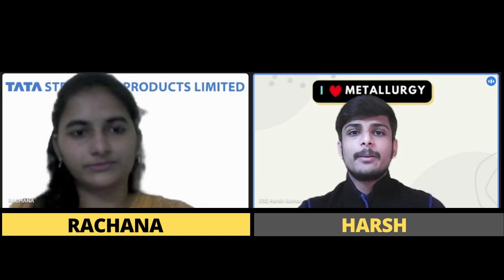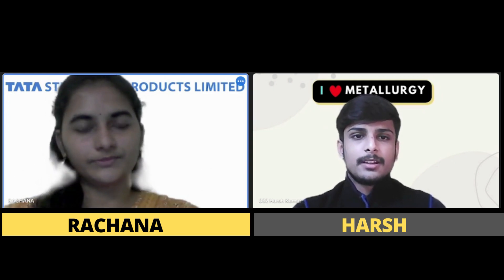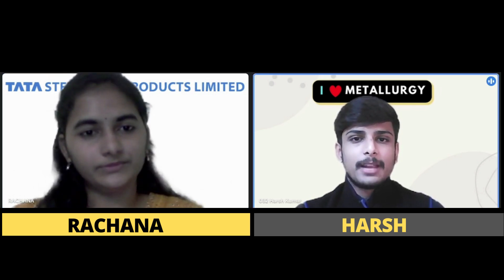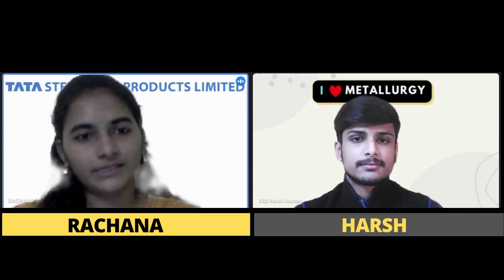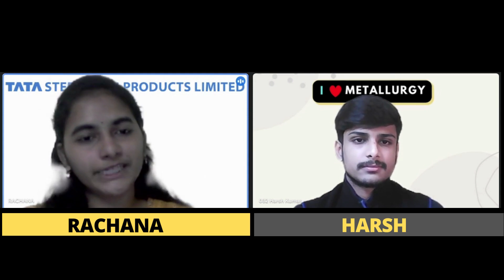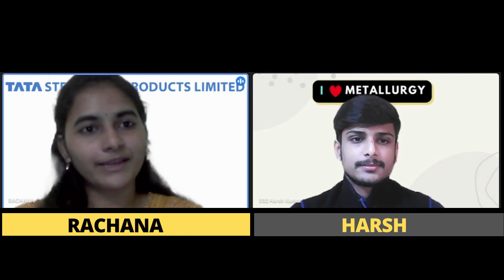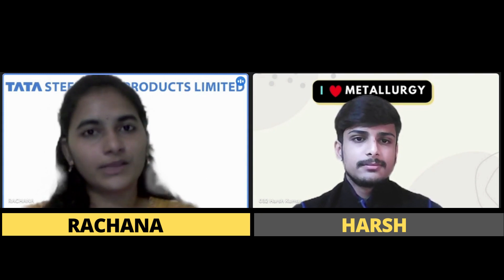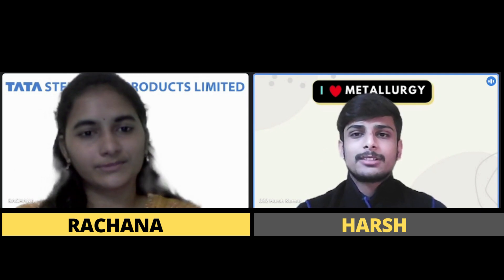Chapter 01 | Rachana | Internship | Tata Steel Long Products| Interview Experience | I ❤️ Metallurgy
Congratulations Rachana !

Rachana, a 3rd year Metallurgical and Materials Engineering student at NIT JAMSHEDPUR has recently secured an internship at Tata Steel Long Products(TSLP).

Check out the video to get to know her journey as she shares the tips and strategies to crack the company's placement procedure and discusses her interview experience!